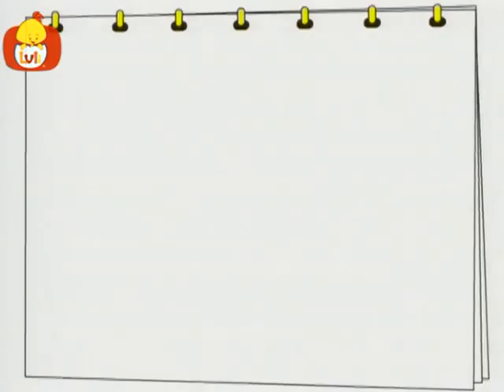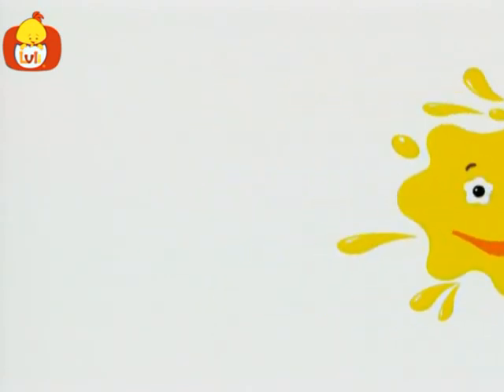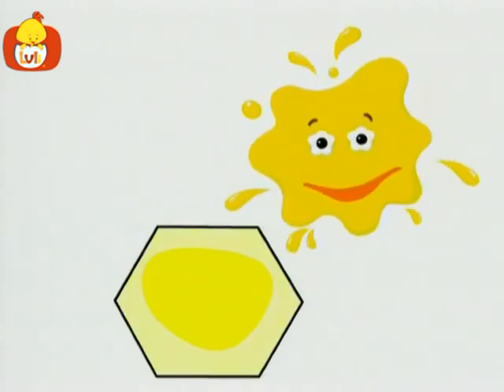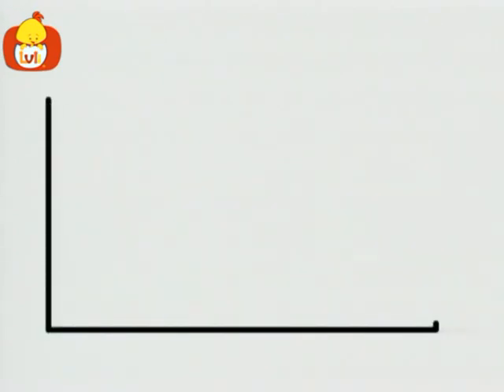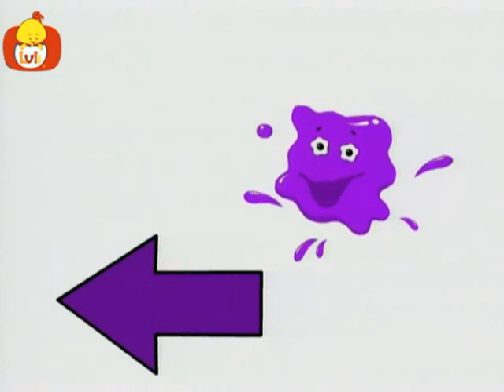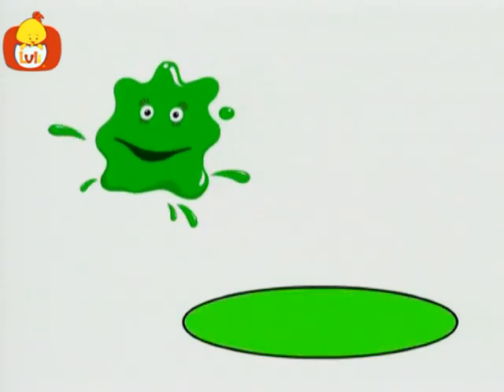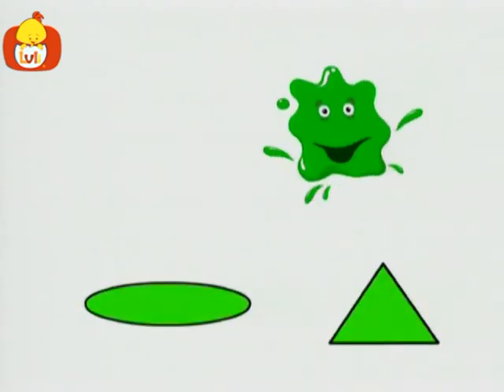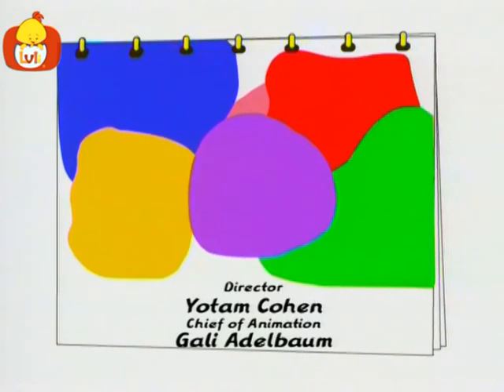Kids Learn Colors | Cartoon for Children - Luli TV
The colors Yellow, Purple and Green - Kids learn about colors with this brightly colored animation show, introducing the colors to toddlers through familiar objects, accompanied by relaxing music.
In each episode, the children are introduced to 3 new colors - red, blue, green, pink, yellow, grey, purple, orange, brown, black and white.

Luli TV is a unique channel which provides a nurturing atmosphere for kids and babies.  We support every parent's need for their kids to spend their early formative years in a safe haven. Therefore, our content is specifically designed to meet the developmental needs of babies, and helps them acquire basic concepts and learning skills.